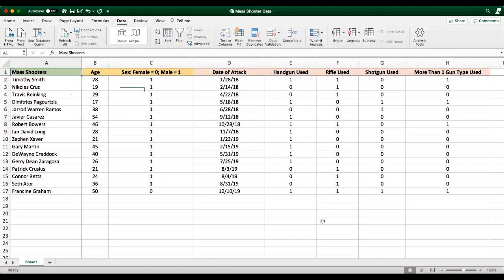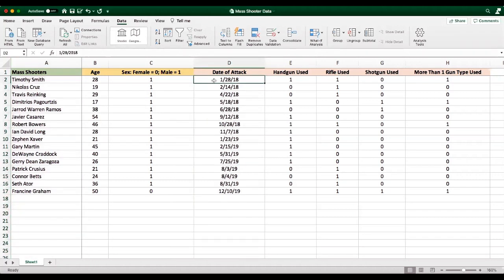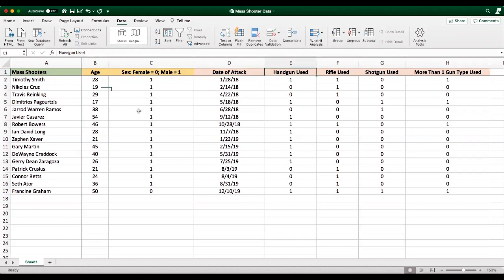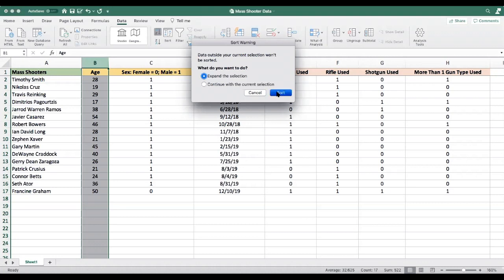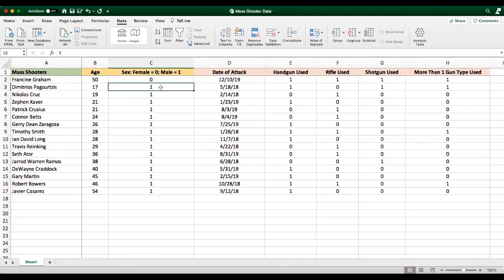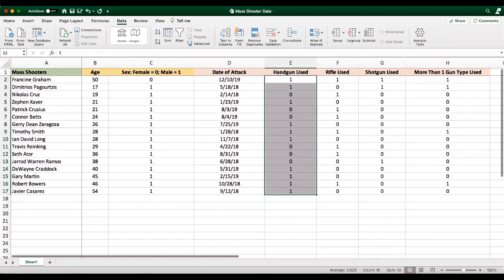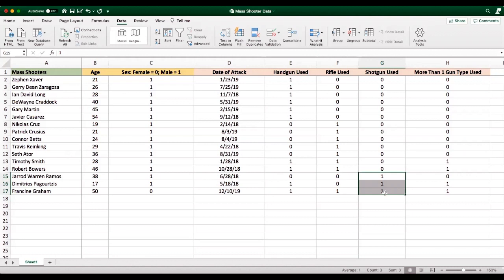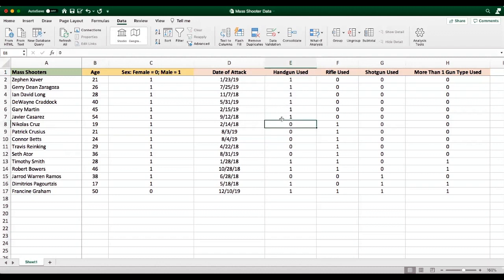Introducing Data in Excel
A Brief Introduction of Data in Excel